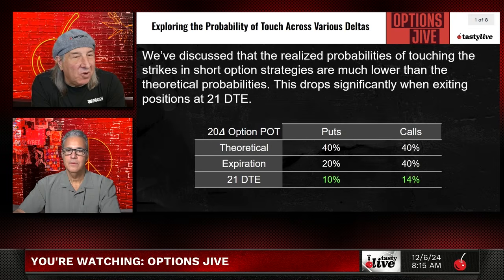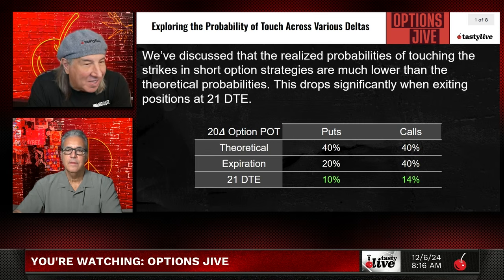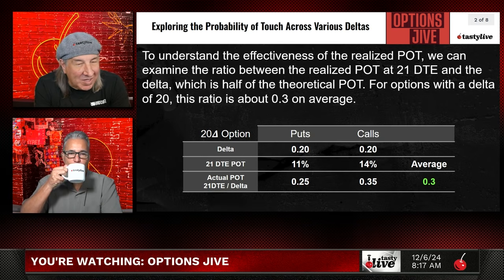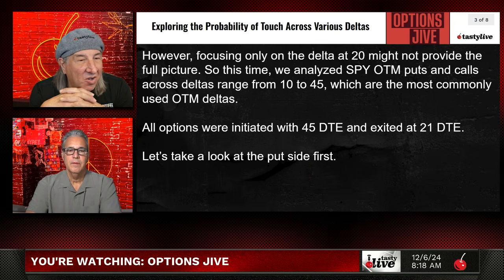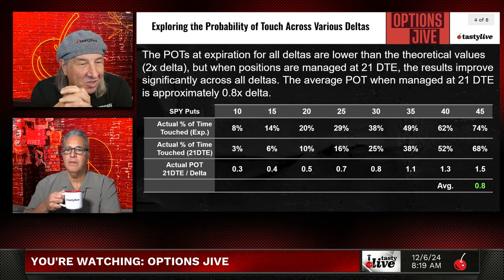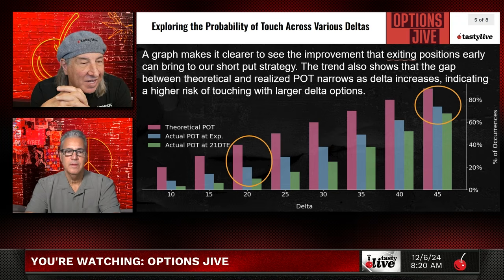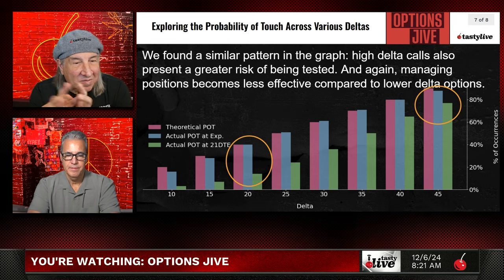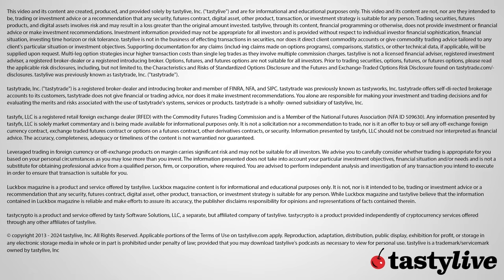It Took Us 15,000 Trades To Find Our Preferred Delta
Follow tastylive on X (Twitter) Helpful Links
Follow tastylive on X (Twitter) Live Events Live Events Earn up to $5,000* when you open and fund an account with tastytrade. Tom Sosnoff and Tony Battista from tastylive emphasize that early management of SPY options, particularly in short-put strategies, enhances performance and lowers risk, especially for lower delta positions.